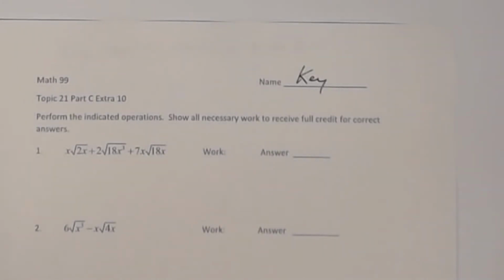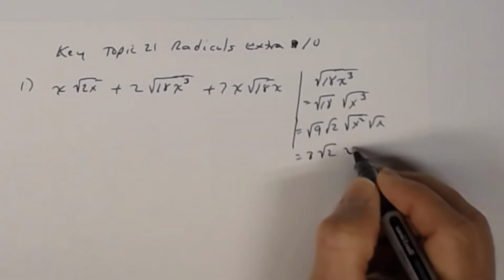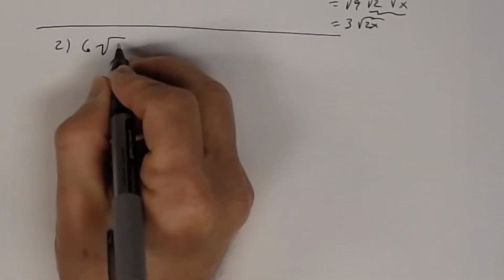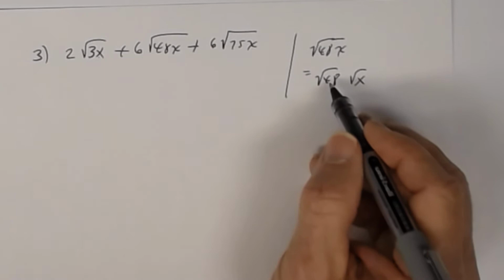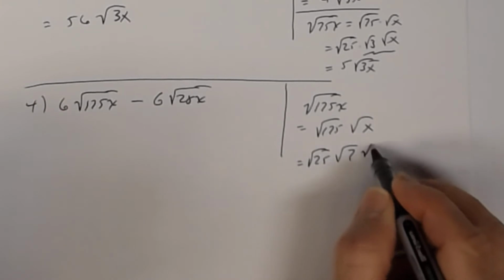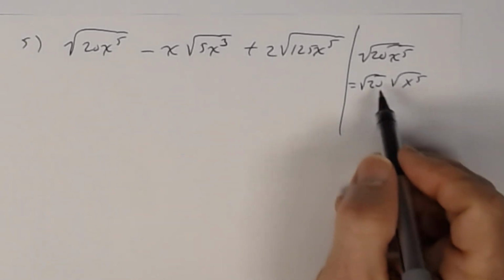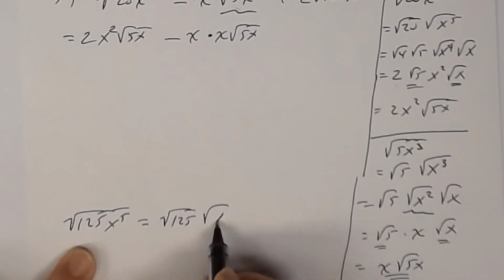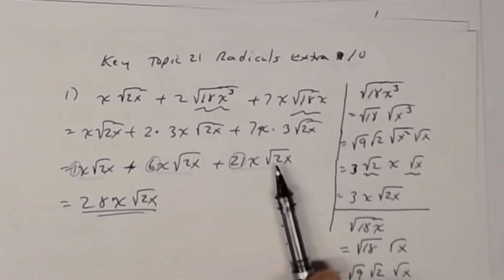Key Worksheet - Simplifying Radicals before Combining Like Terms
This is the key to Topic 21 Part C Extra 10:  Combining radical expressions by first simplifying radicals.